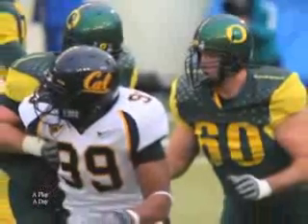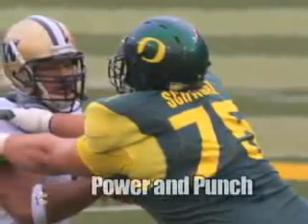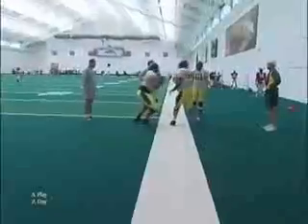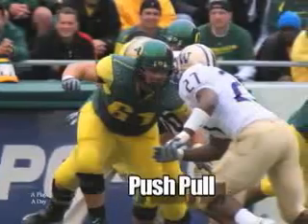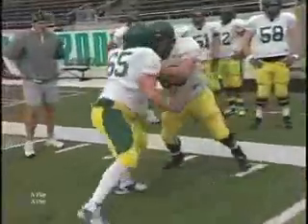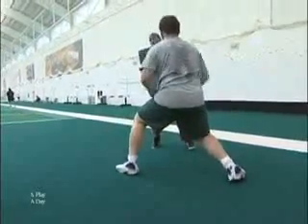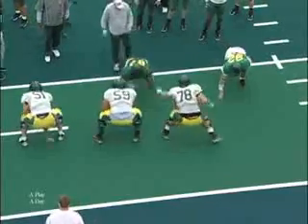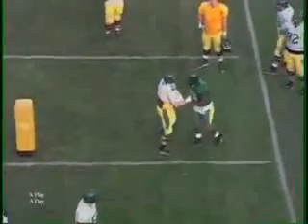パスプロ テクニック2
オレゴンのdrill